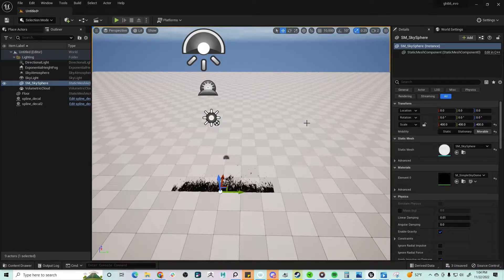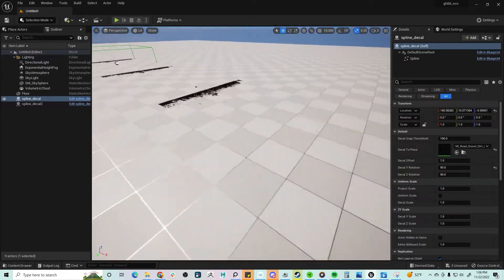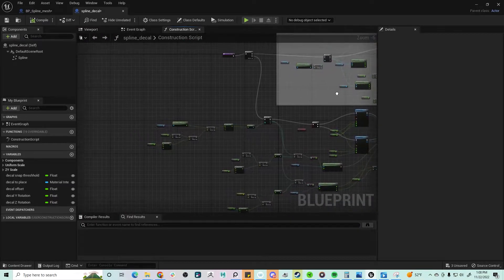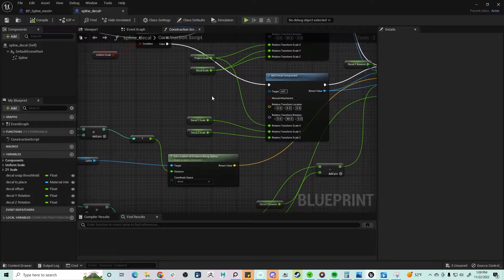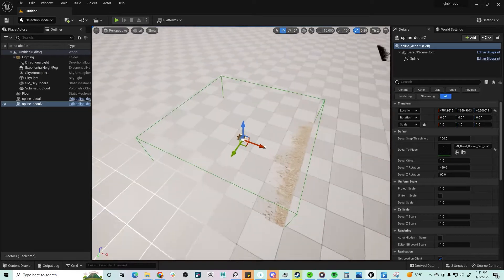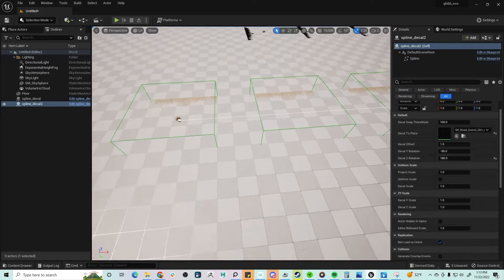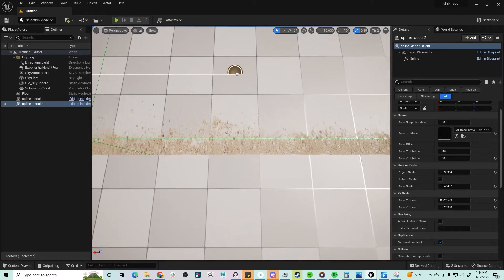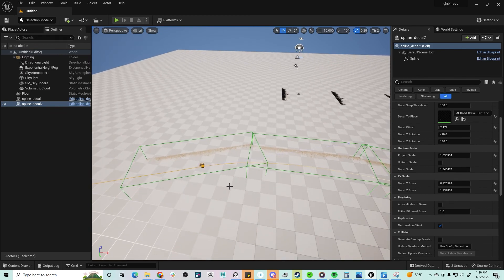Unreal Engine Spline Decal Blueprint Breakdown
In this video I go over this Spline Decal Blueprint I made from scratch following a tutorial I found online. Using the lessons learned from the video series I altered the blueprint construction to better fit the needs of my project.

For details on the step by step process on building this tool checkout  @NadavHekselman